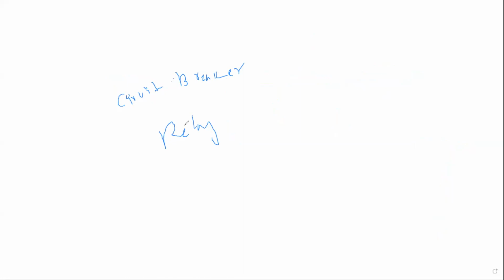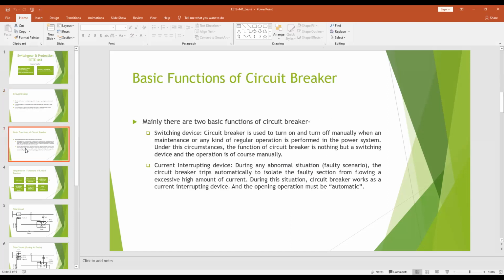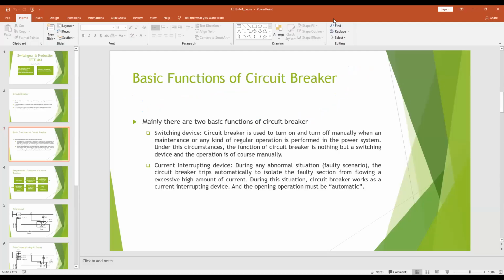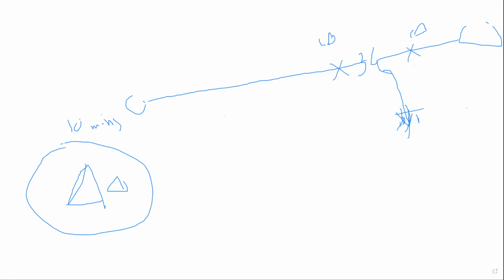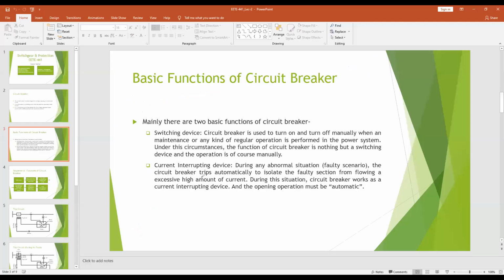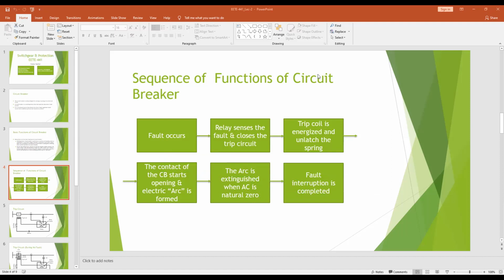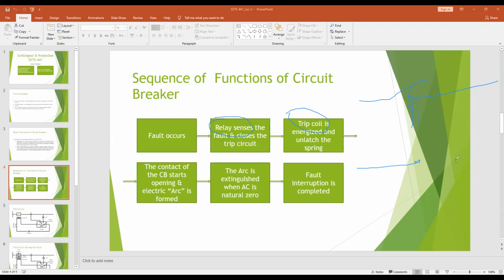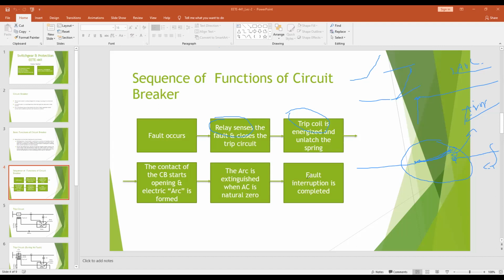SWITCHGEAR PROTECTION Lec-03